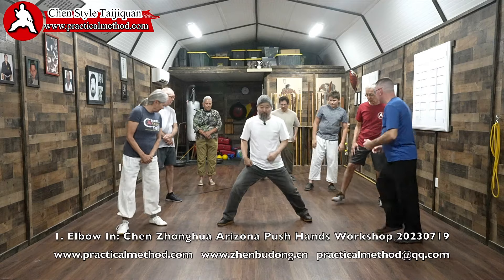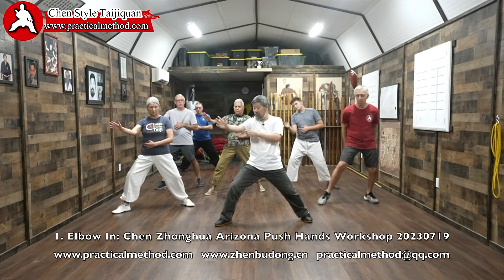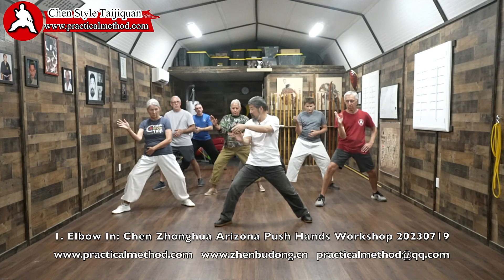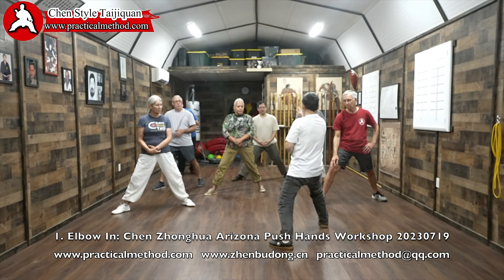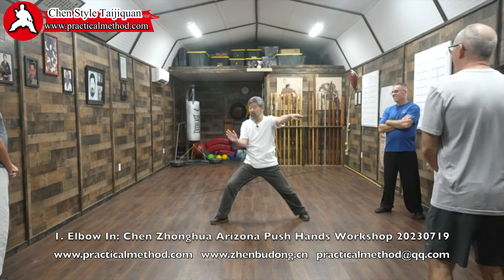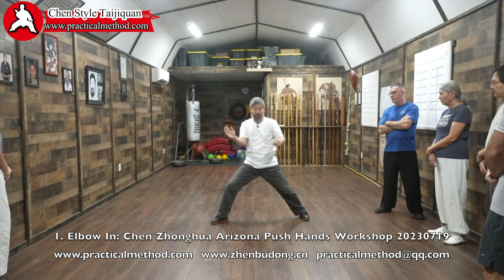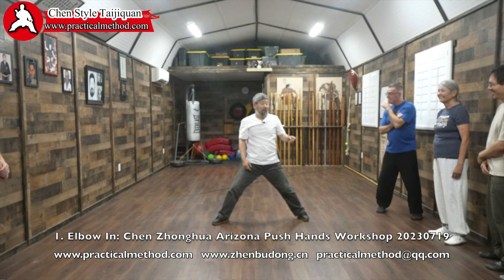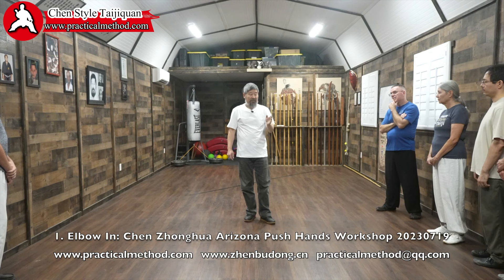"Back to Basics" Chen Zhonghua Practical Method AZ Workshop 2023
Master Chen Zhonghua explains the importance of going "Back to Basics" in Chen Style Taijiquan Practical Method.